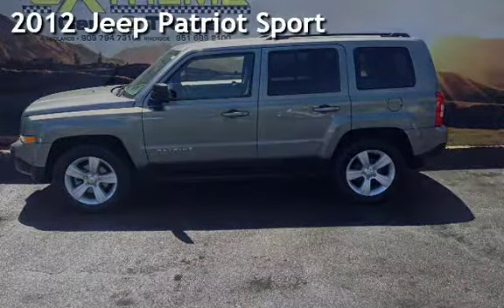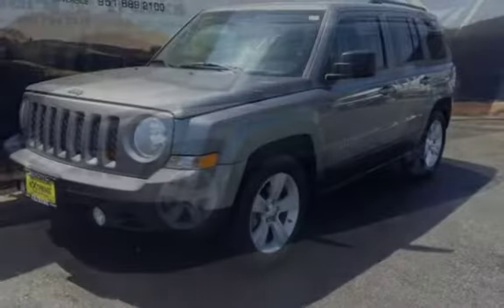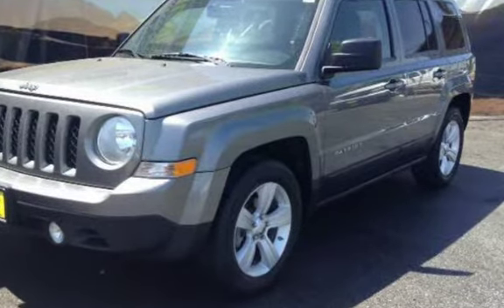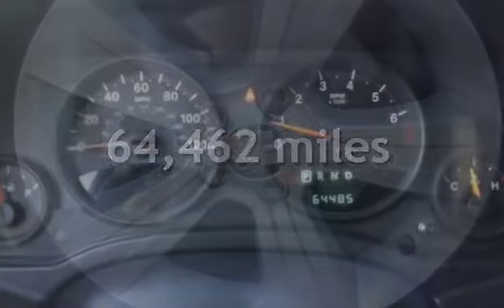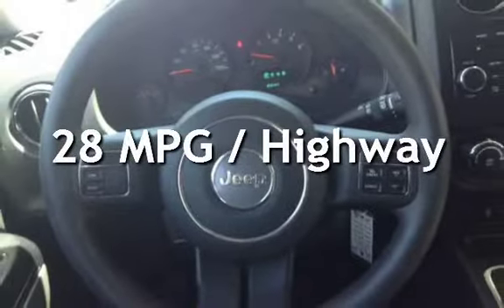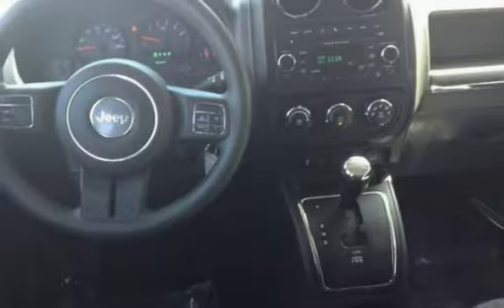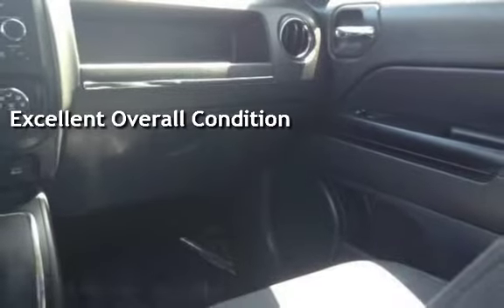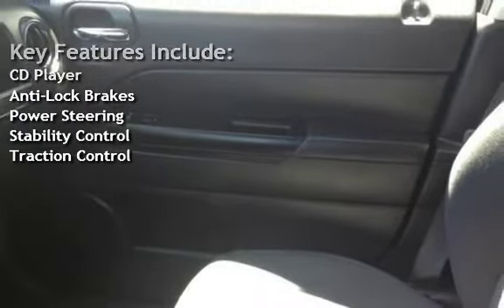2012 Jeep Patriot Sport for sale in REDLANDS, CA